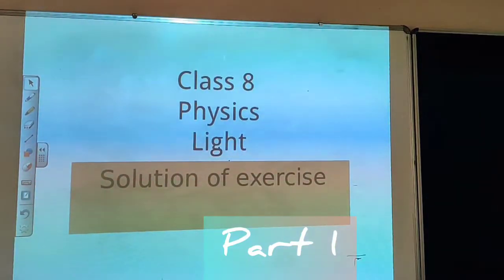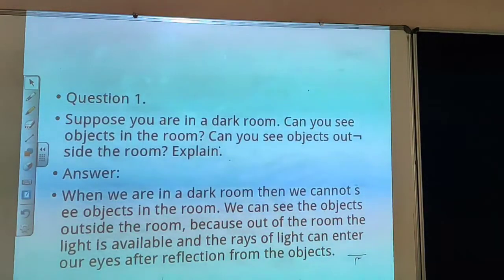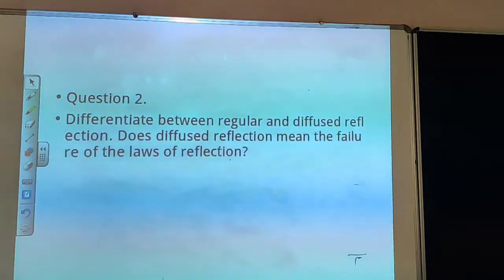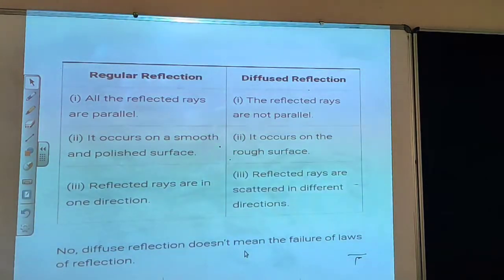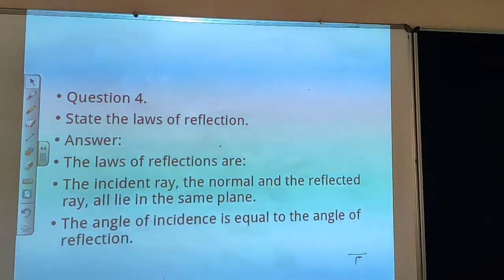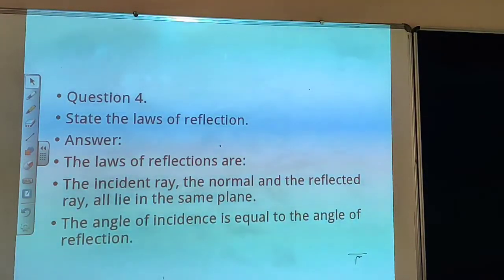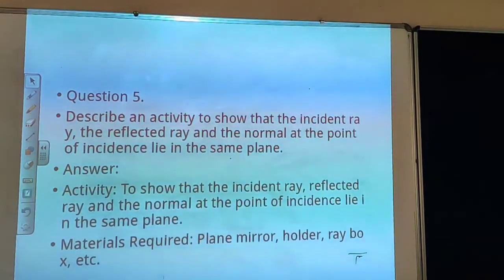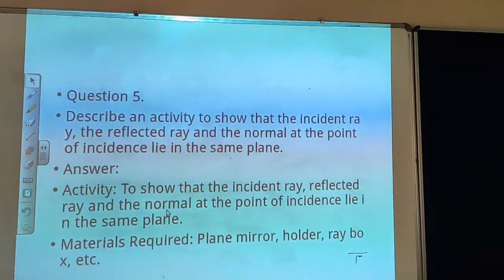class 8/ Physics / Light / Solution of the exercise /RECAPITULATION / part 1